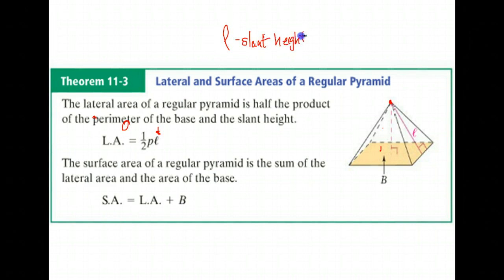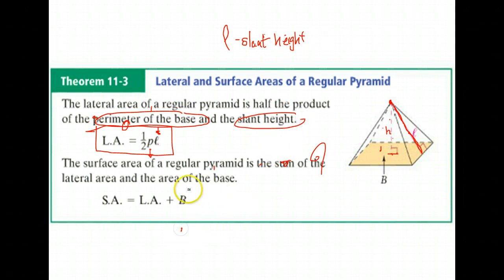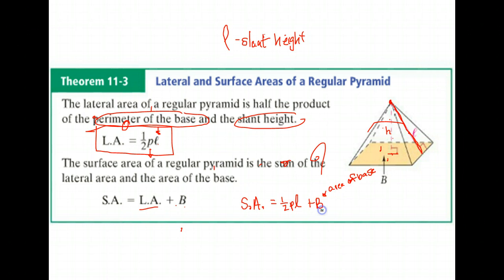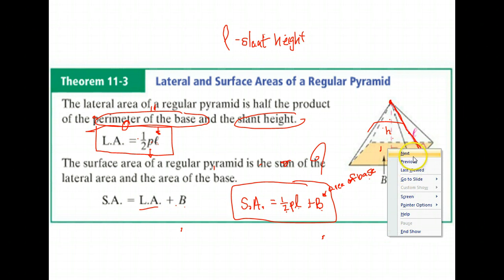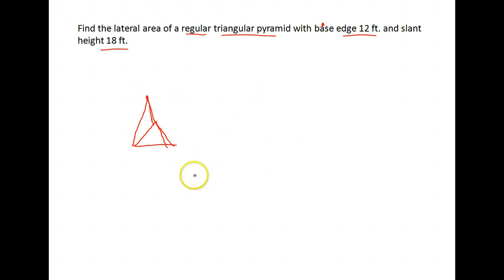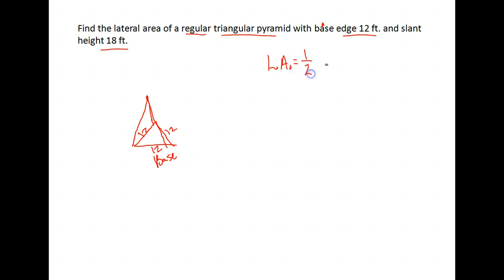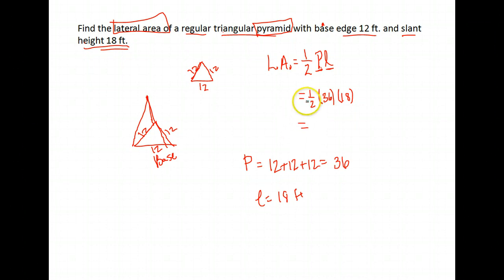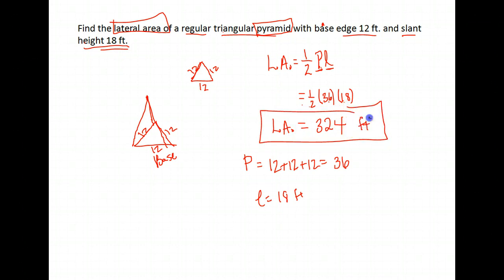Geometry B Lesson 22 L.A. S.A. pyramid 1